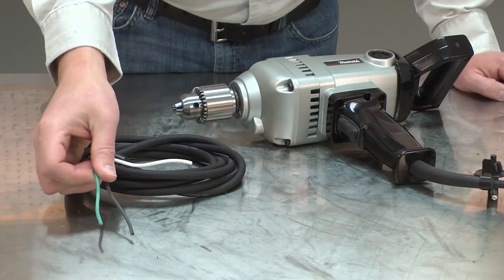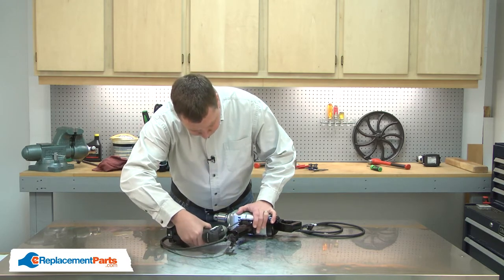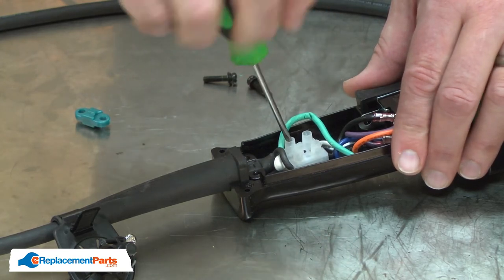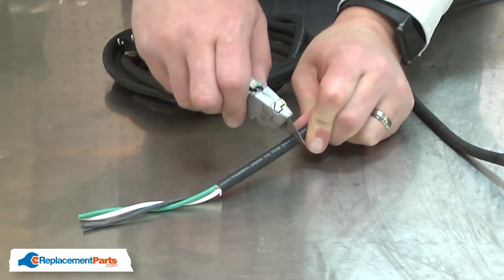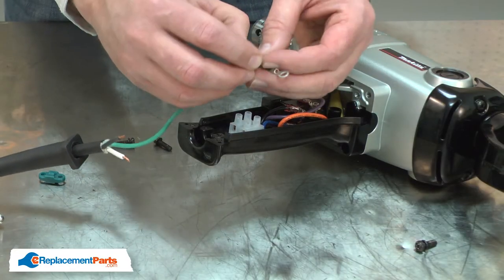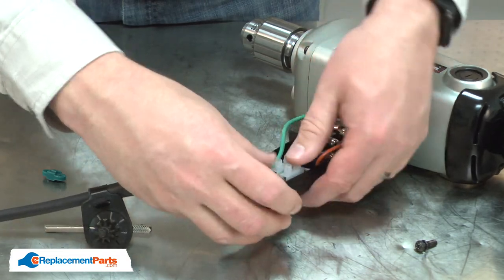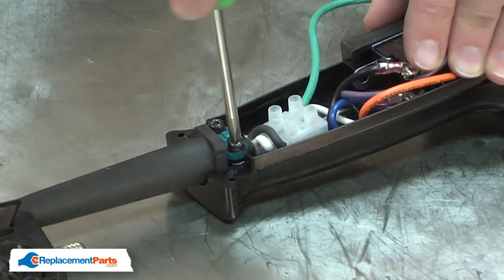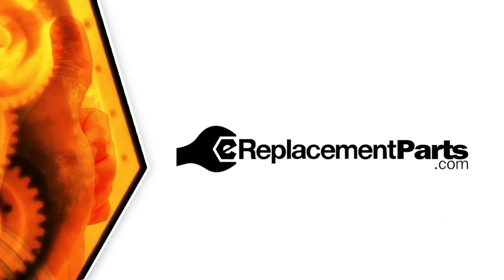Makita Drill Repair - Replacing the Power Cord (Makita Part # 664723-0)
Do you need a replacement Power Cord for your Drill? eReplacementParts.com has thousands of replacement parts for a variety of Power Tools, Outdoor Power Equipment, and Appliances. To purchase the part shown in this video (Part # 664723-0), click the link here:

The information in this video is specific to Makita Drills. The replacement process for different brands may differ slightly from the one you see in this video. To find more Drill repair videos, check out our Power Tool Repair playlist

If you need a replacement Power Cord for a different model number Drill, simply enter your Drill’s model number on our homepage here:

Replacing the Power Cord can help solve the following issues you may be having with your Drill:
1. Drill Won't Turn On/Off

Here are a list of the tools required for this repair:
• Phillip’s screwdriver
• Small screwdriver
• Wire cutters
• Wire strippers
• Utility knife
• Eyelet terminal
• Crimping tool

For more info on our shipping or return policy, or to speak with a customer service representative, visit our